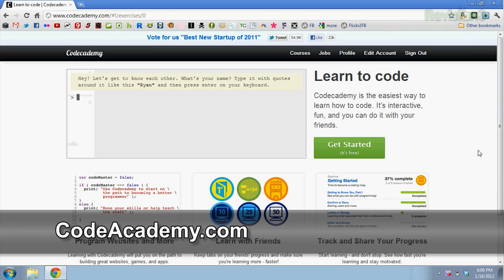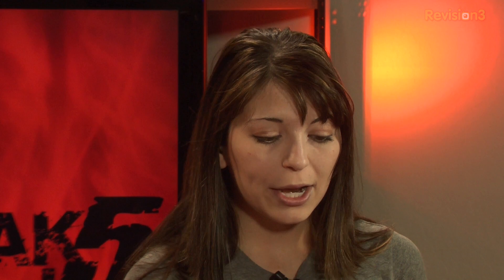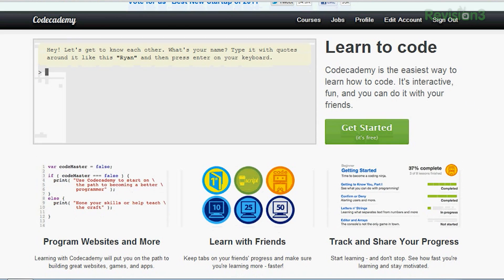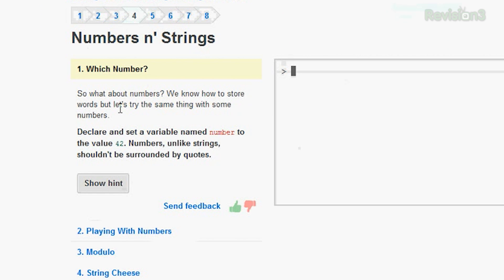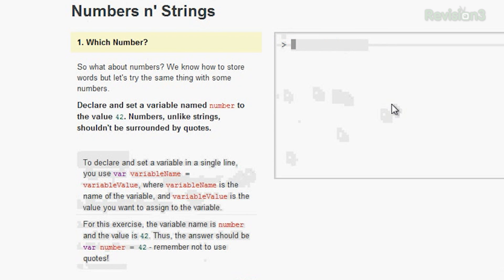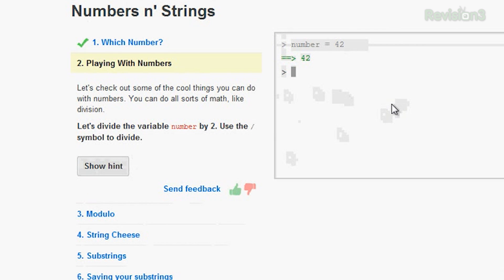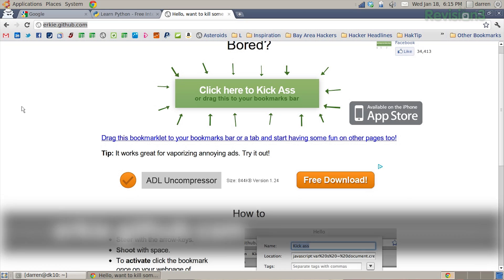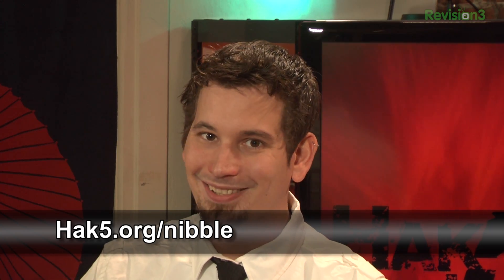Hak5 - Shannon Morse on Javascript with CodeAcademy, Hak5 1022.2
Hak5 -- Cyber Security Education, Inspiration, News & Community since 2005:
This time on the show, pound include programming dot h! We're going to void main and Hello World all up in this biznitch. Python, JavaScript, BASIC? It's time to learn to code! All that and more this time on Hak5. return zero